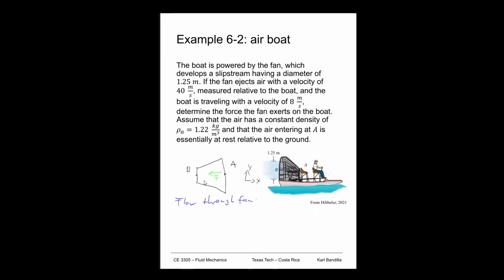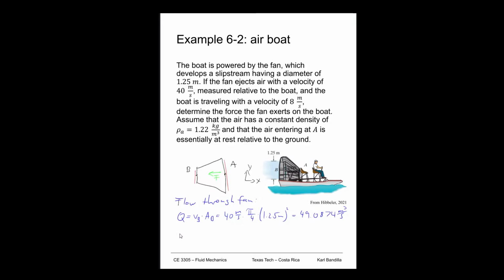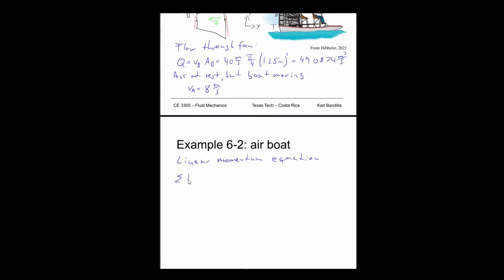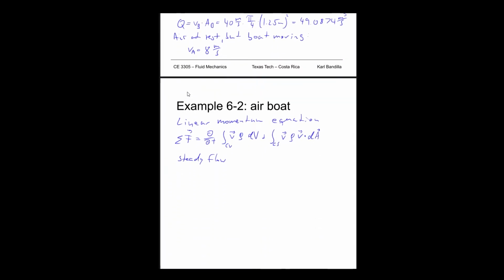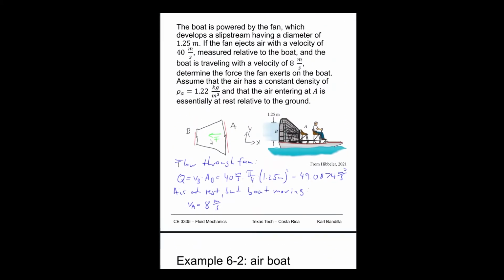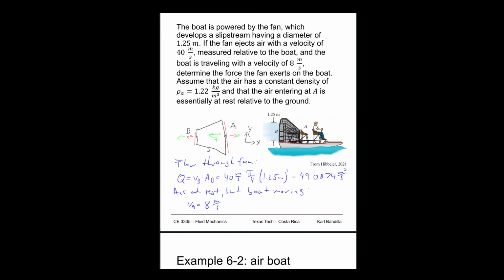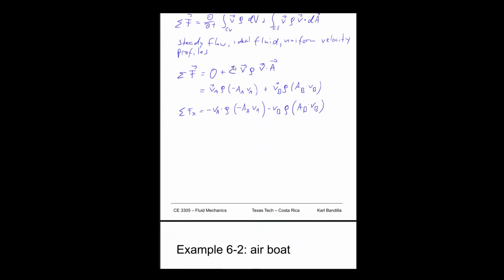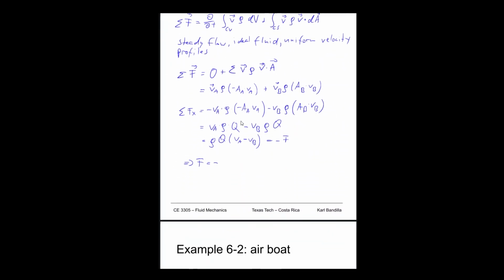Fluid Mechanics - air boat - Example 6-2